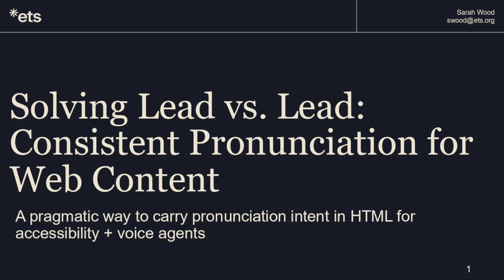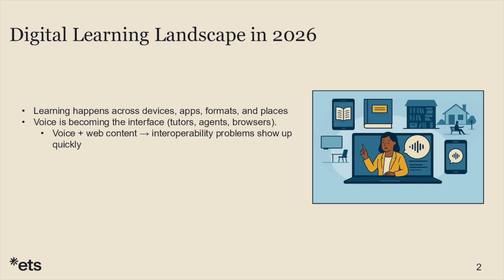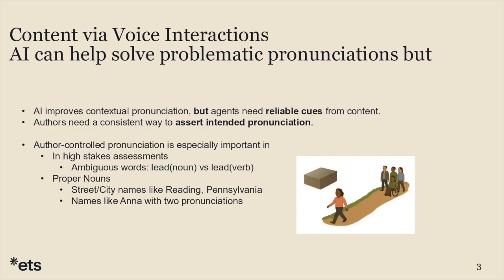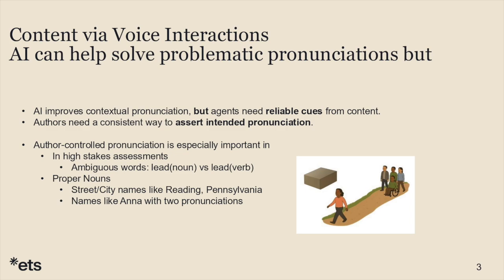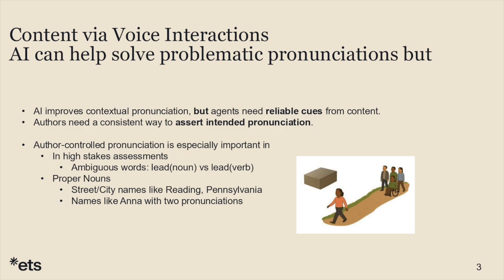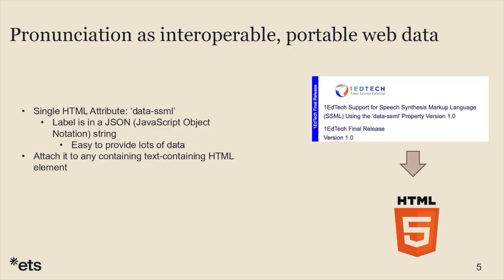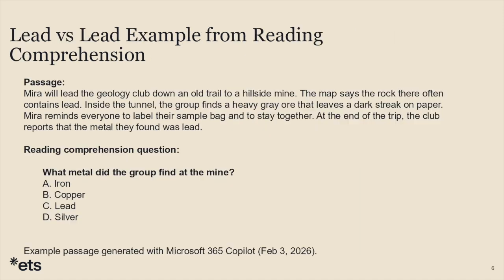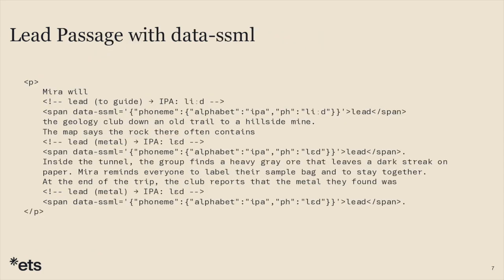Solving Lead vs. Lead: Consistent Pronunciation for Web Content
by Sarah Wood.
Pronunciation in web content suffers from the lack of a standardized way to specify Synthetic Speech Markup Language in HTML. A standard would benefit assistive technologies, voice agents, and AI systems learning from web content. We present a recent solution from the EdTech standards community and seek discussion of approaches to more broadly ensure reliable, interoperable pronunciation for inclusive, accessible voice experiences across the web.